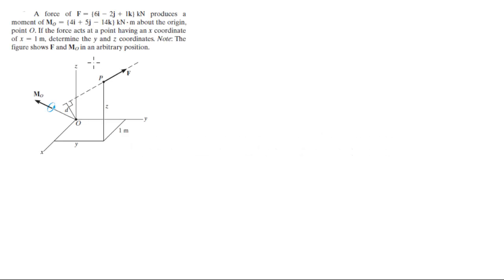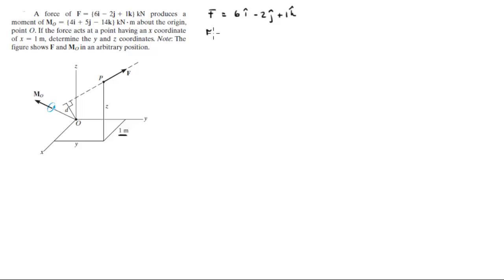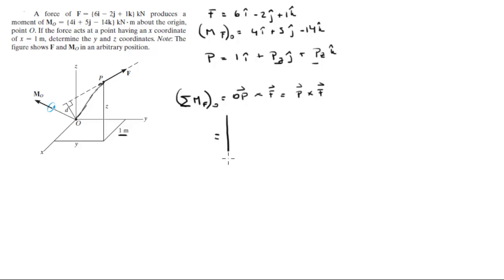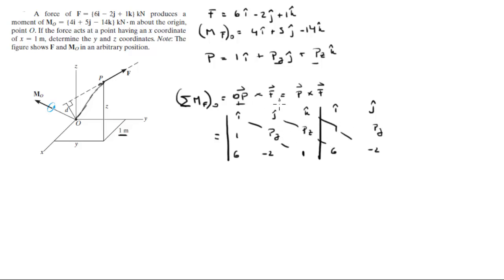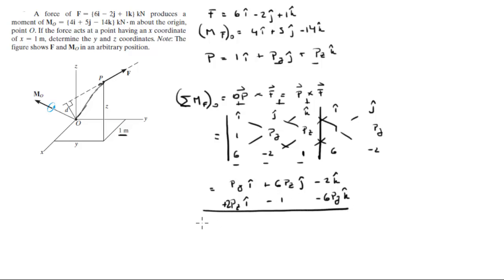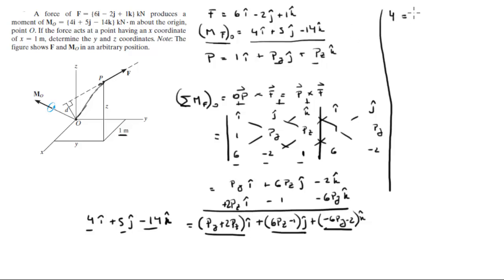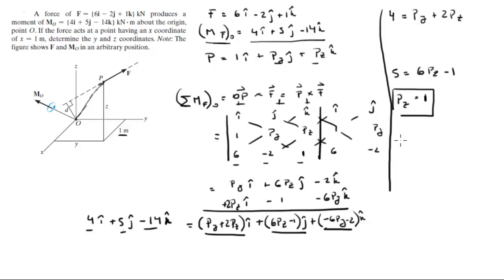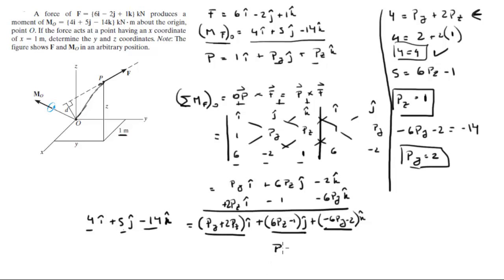Determine the y and z coordinates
A force of F = {6i - 2j + 1k} kN produces a
moment of MO = {4i + 5j - 14k} kN # m about the origin,
point O. If the force acts at a point having an x coordinate
of x = 1 m, determine the y and z coordinates. Note: The
figure shows F and MO in an arbitrary position.